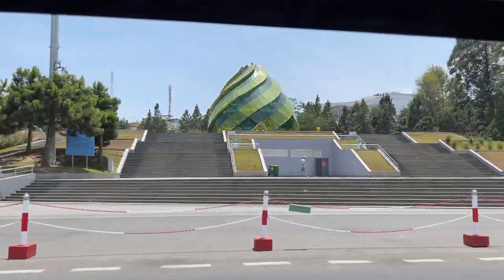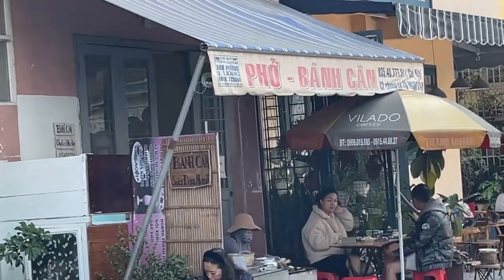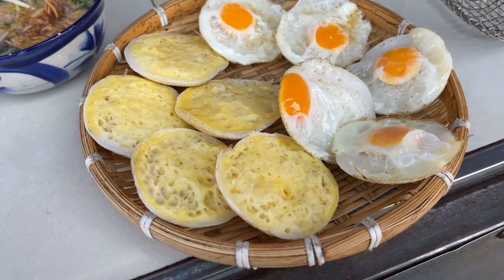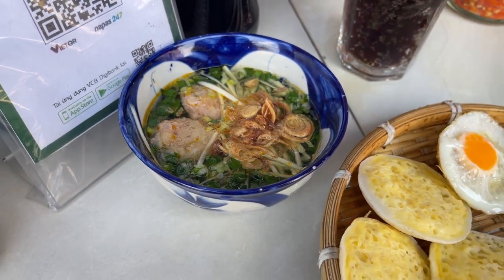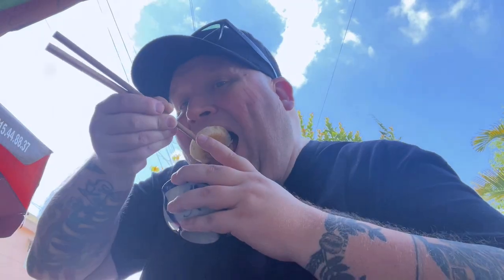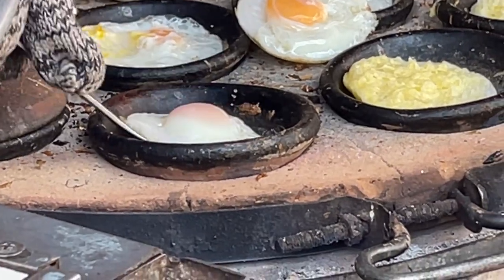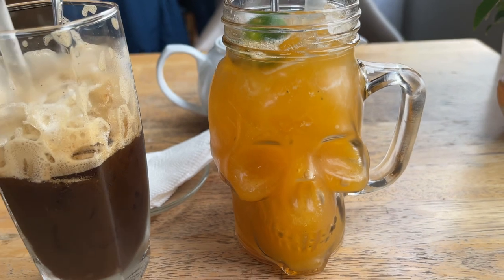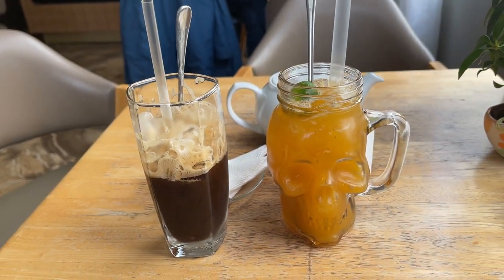Dalat's Delicious Delight: Trying the Best Banh Can in Vietnam's Central Highlands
In this episode of Tasting Travel, We have just arrived in Dalat in Vietnam's Central Highlands and our first order of business is to go grab some of Dalat's Delicious Delight Banh Can, Vietnamese  Traditional Mini Pancakes. These things are delightful!
We head over to Banh Can Chung Located  at
Chung Cu C@, Darts?. To Ngoc Van, Phuong 2, Than pho Da lat

Then we visit Cafe Chez Nous to get a cup of Ca Phe Den Da (Vietnamese Black Coffee) and a glass of Passion Fruit Iced Tea.

Affilliate links

shorturl.at/dfsB3